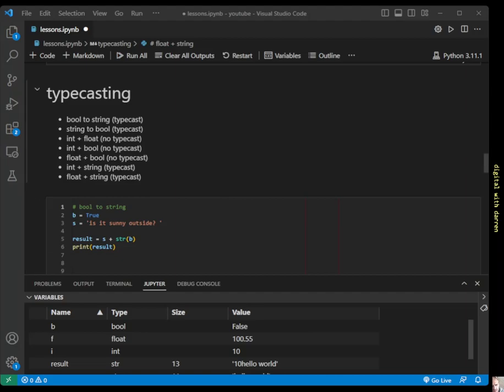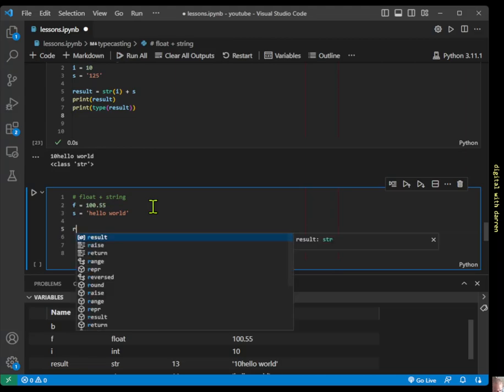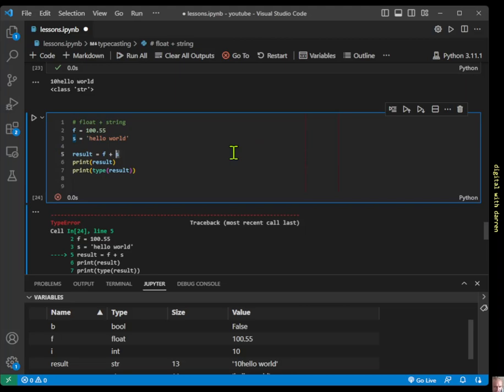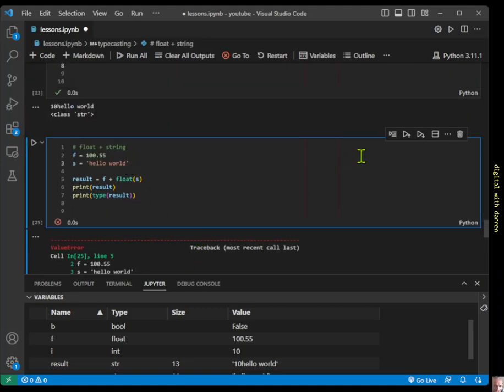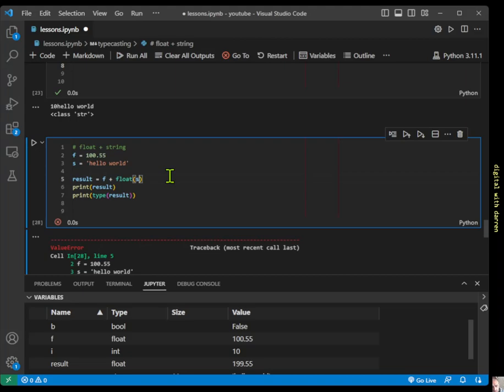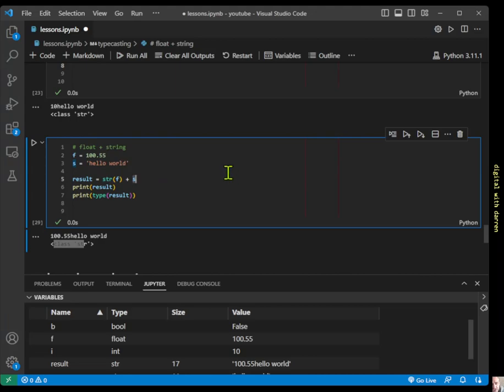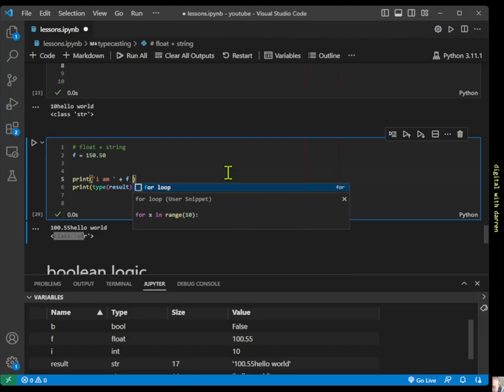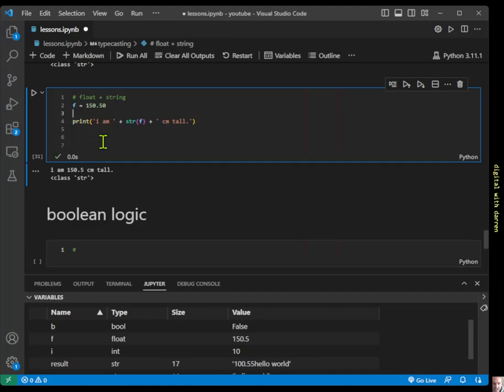float + str (typecasting)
In Python we can convert a float to a string for the purpose of joining floats and strings via concatination.

We can also turn strings into floats (for an addition) where all the values are digits. But we cannot convert strings to floats where all the values are characters.